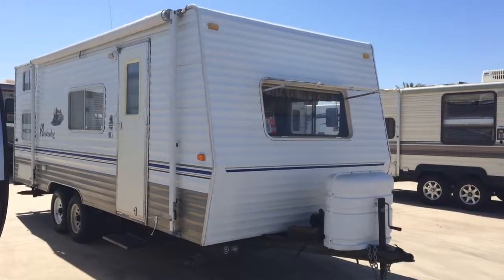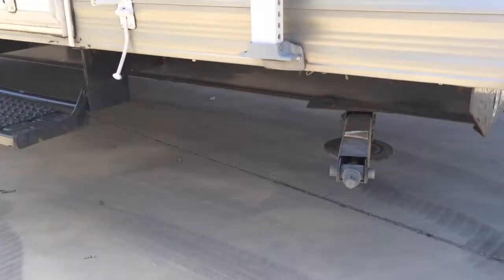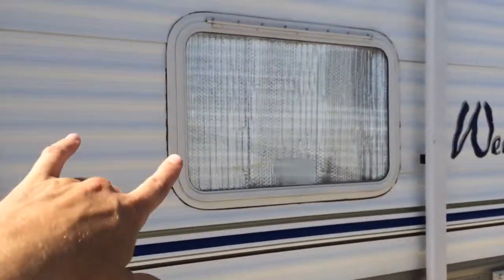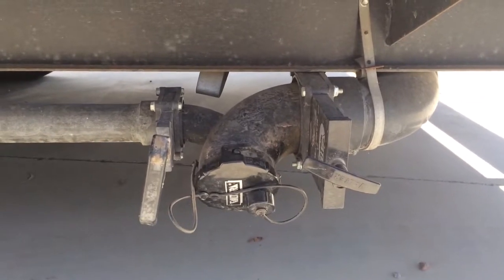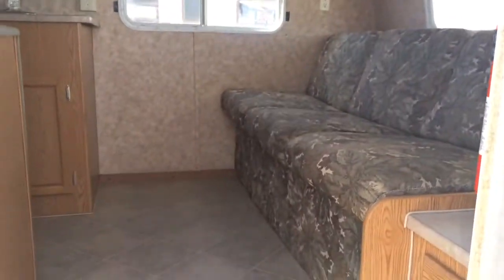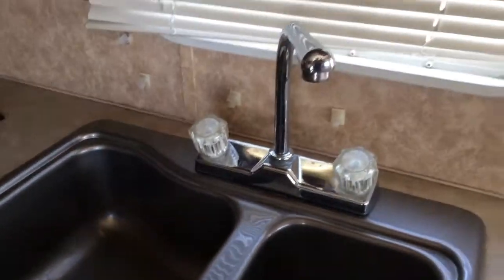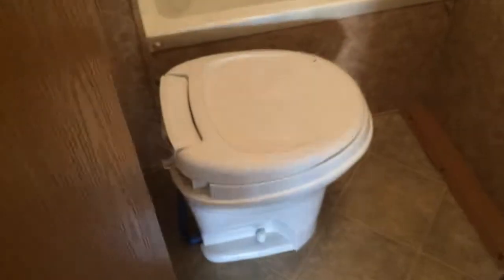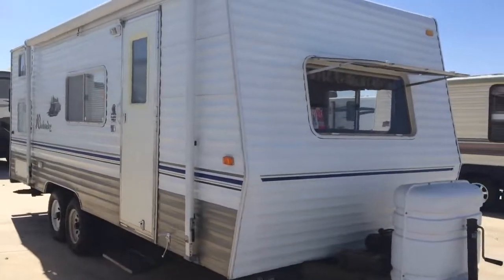Pre-owned 2006 Skyline Weekender 180 - Laura @ World Wide RV Mesa AZ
Buy an RV today from Laura May!